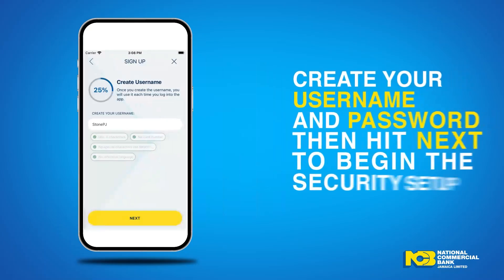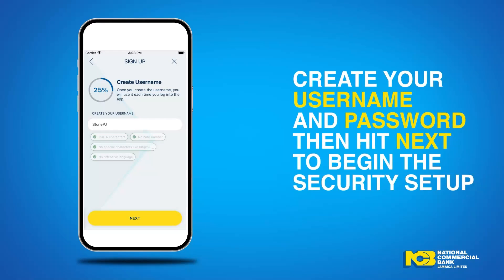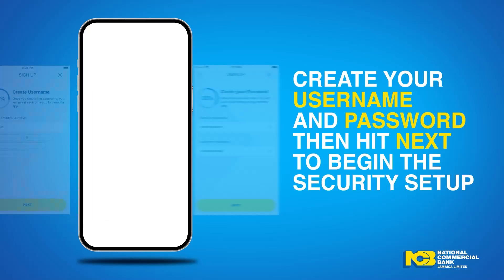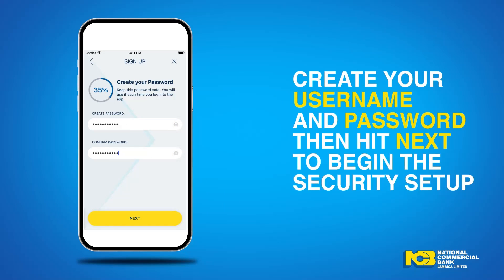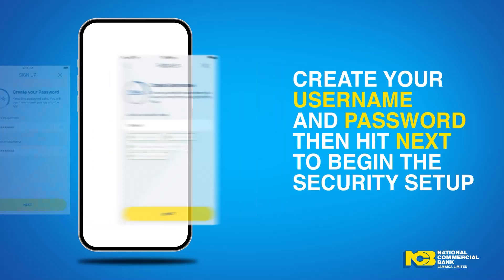How to sign up with the NCB Mobile App if you are an existing customer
Setting up the NCB Mobile App is easy.

If you are an existing customer;
1. Download and install the app from the Google Play store or the App Store.
2. Select "existing NCB customer" and enter details for your bank card and TRN.
3. Create a username and password.
5. Secure your access with the SecurID app.

Bank on the go with the NCB Mobile App and save time when:
- Buying phone credit
- Paying utility bills
- Transferring money, and
- Managing your account